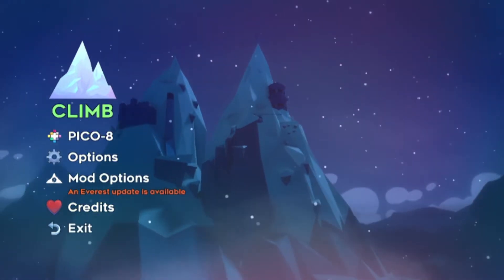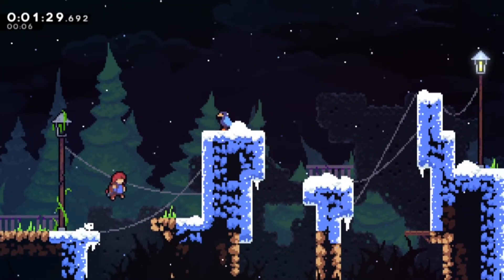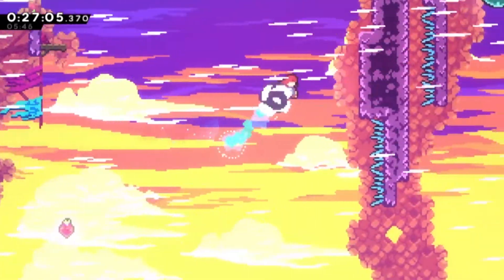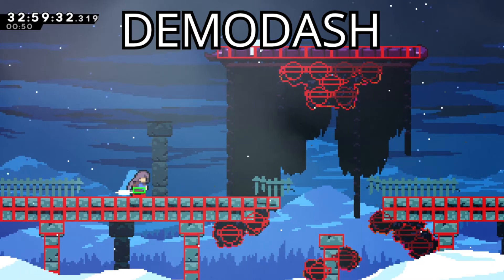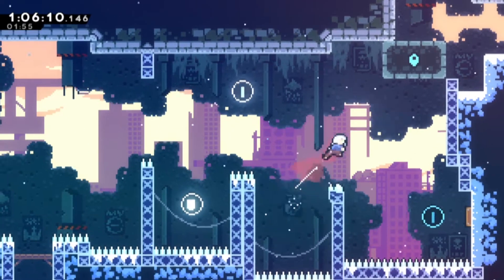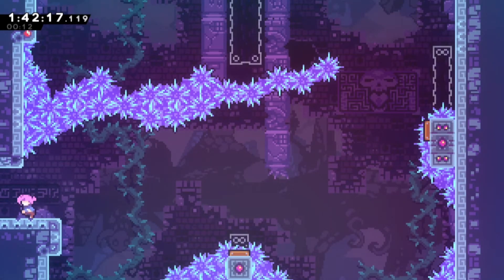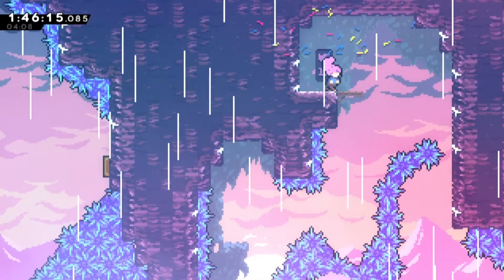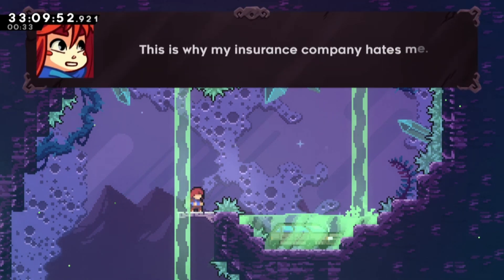Can you beat Celeste without climbing?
the "I'm a neutral god" scene came from buhbai's stream, check him out (he's factually the best Celeste player in the world)